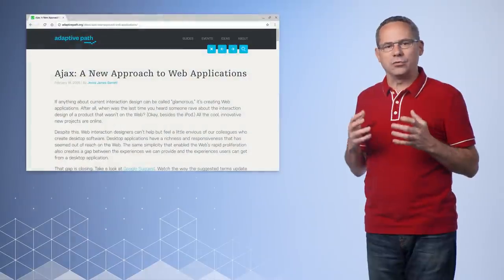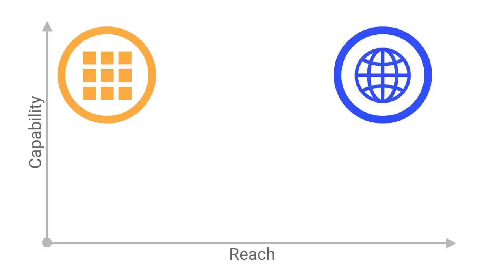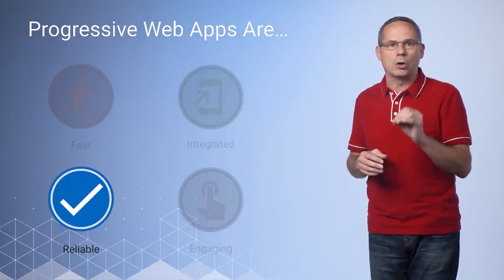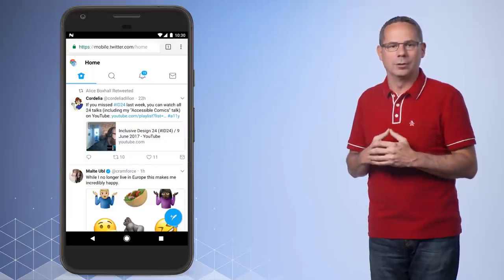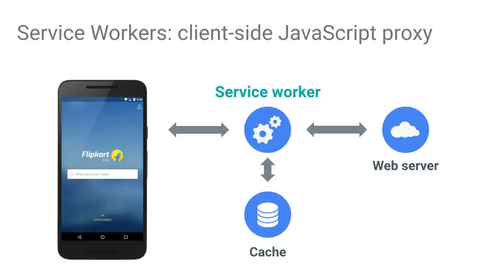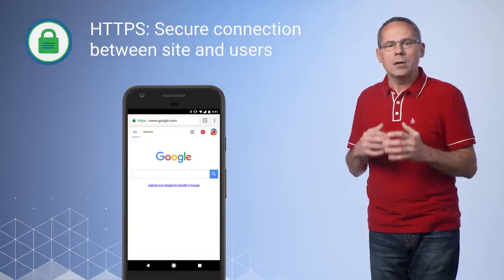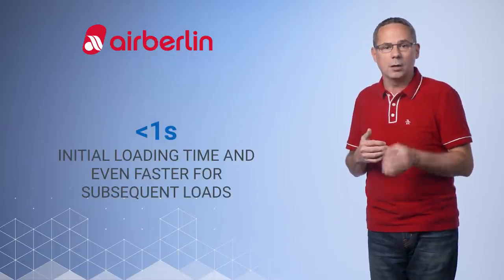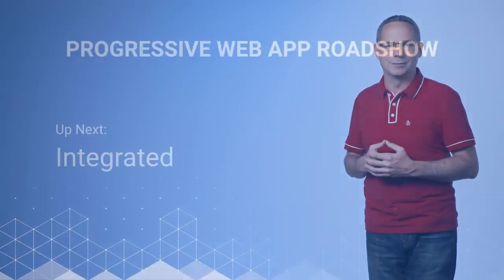Progressive Web Apps - PWA Roadshow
Progressive Web Apps, or PWAs, are experiences that combine the best of the web and the best of apps. They load quickly, help you re-engage with users through notifications, and have other properties you'd normally only associate with native apps.

In the first part of the Progressive Web App video series, you’ll find out how others have successfully used PWAs to improve their user experience and learn some of the key concepts behind PWAs.